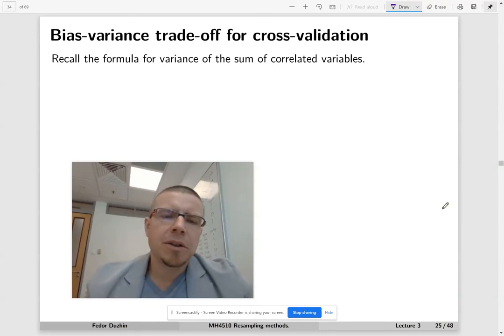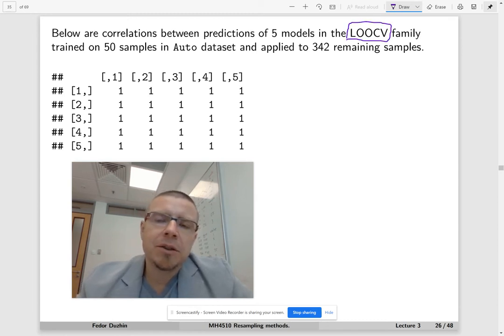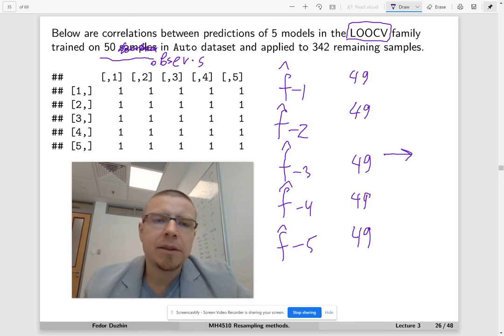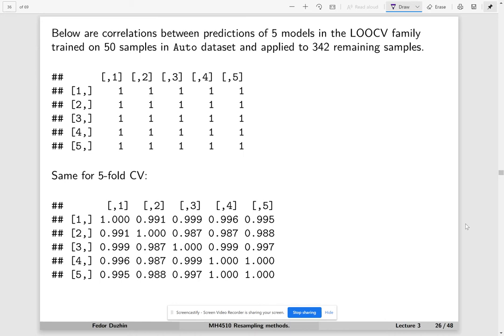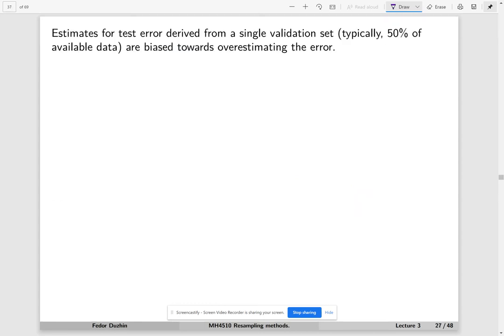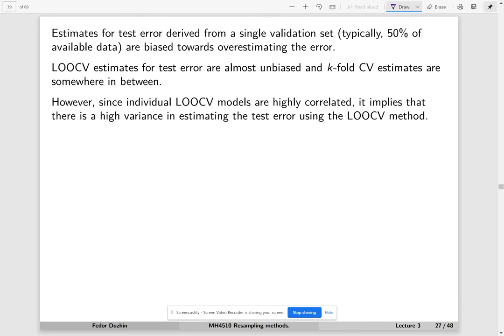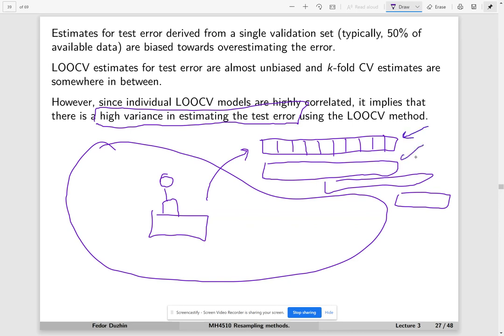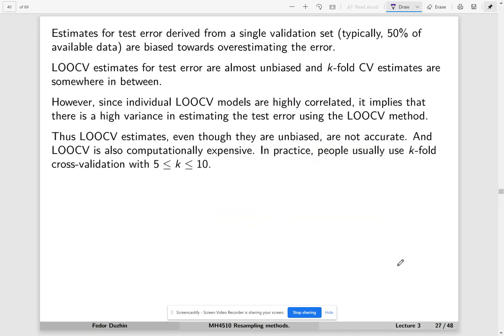MH4510 Lecture 3 part 5 - bias-variance trade-off for cross validation